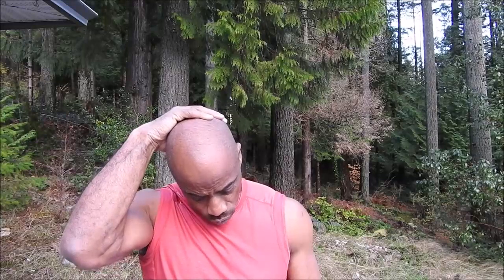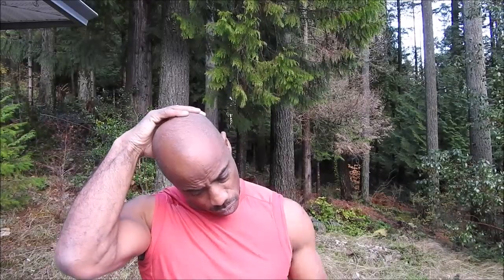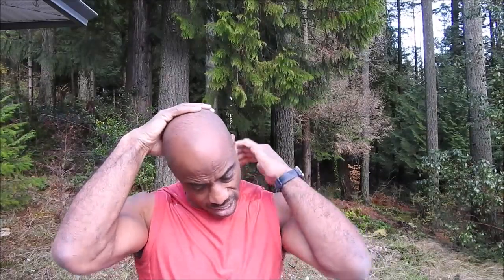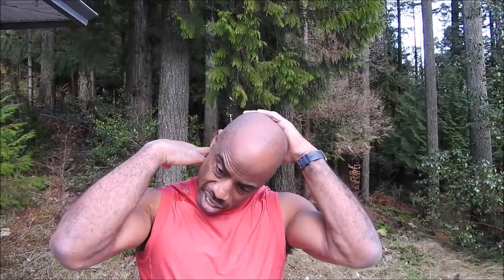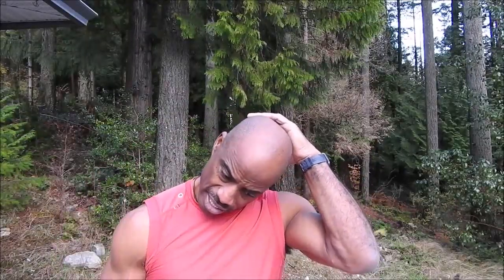Nov 25 neck stretches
Always be very careful stretching the neck. It's important to be limber here, but be gentle.